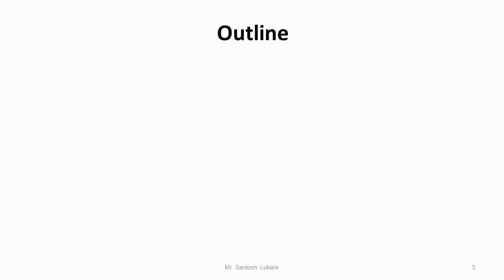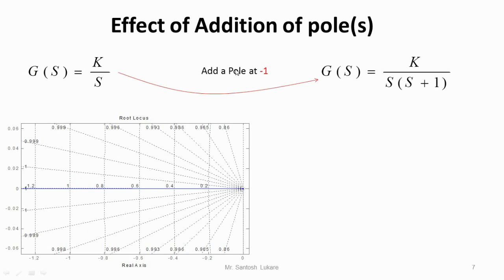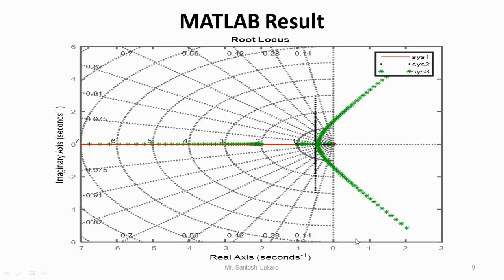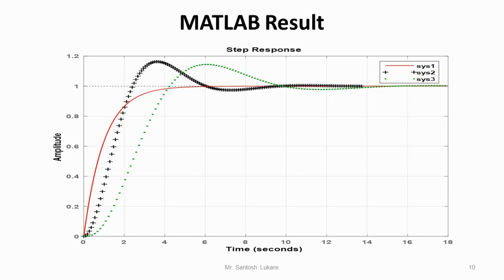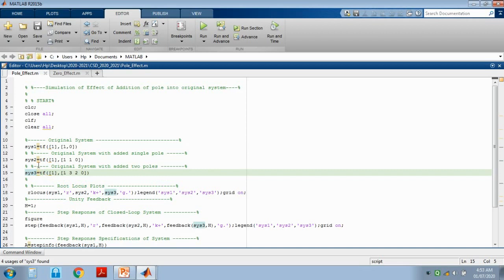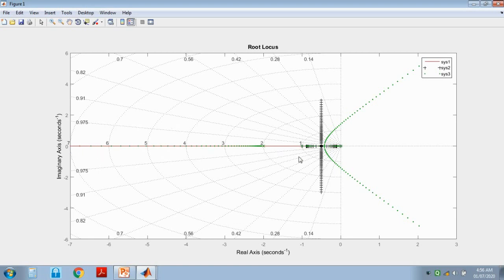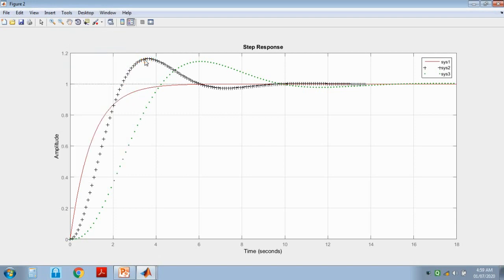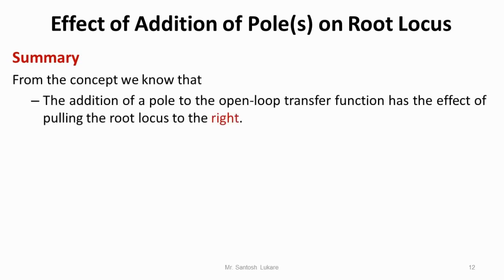Effect of Addition of Poles